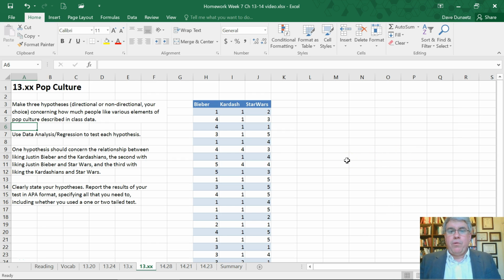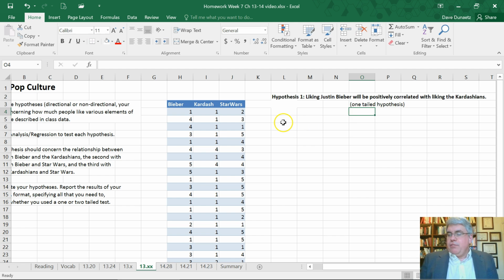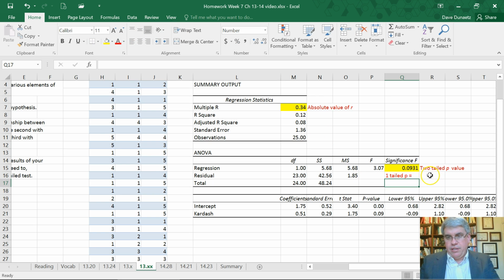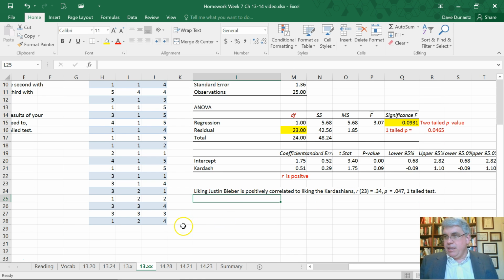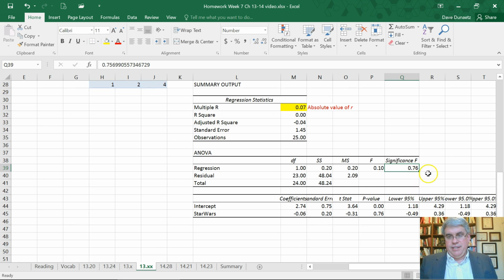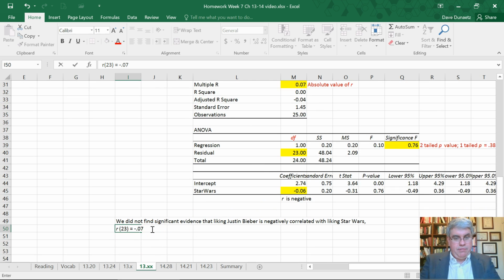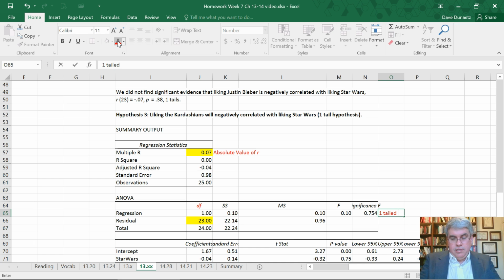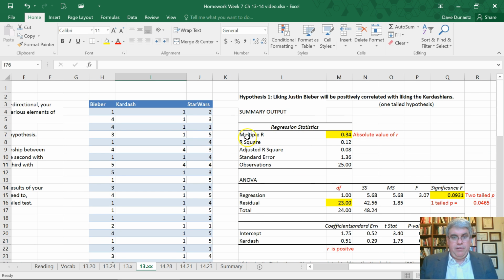Problem 13.xx Pagano Chapters 13-14 HW 7